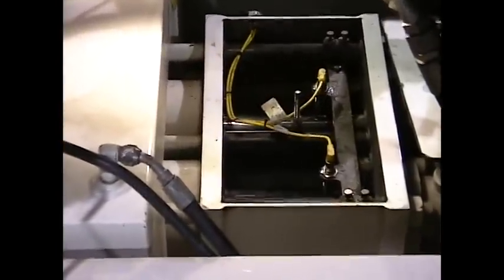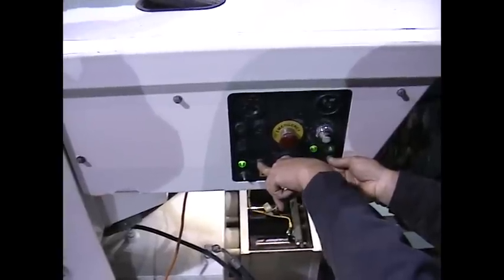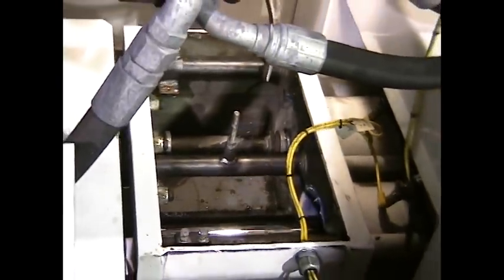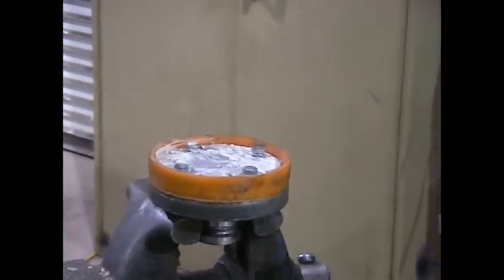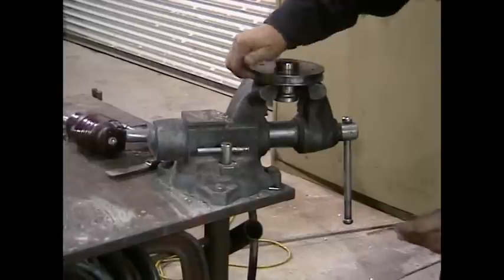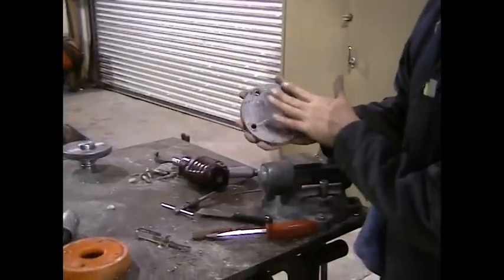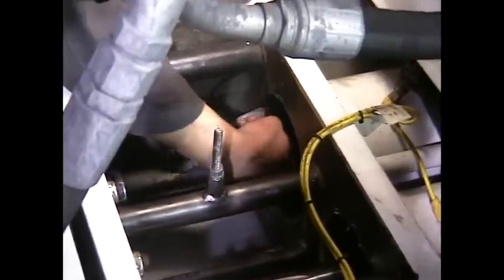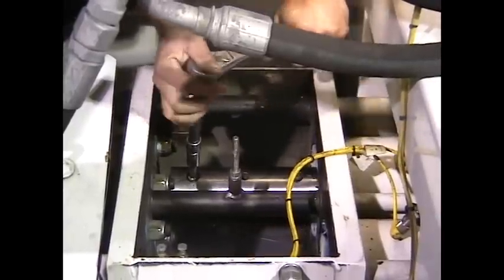Piston Cup Replacement Video - REED Pumps - #1 of 2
These videos are not a subsitute for the printed manual that comes with all REED pumps, it is only to aid in the understanding of how our machines work. When working with a REED Pump or Gunite Machine, it is extremely important that everyone using the machine has read the manuals and has a clear understanding of how the machine works. When working with REED equipment, we suggest taht you always wear proper protective attire, including safety glasses, gloves, dust masks, etc to prevent injury.